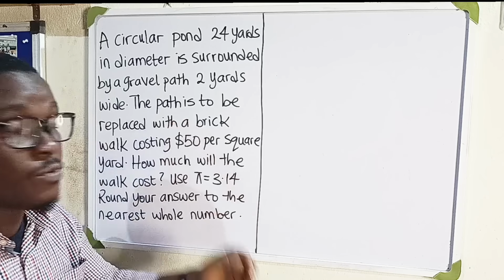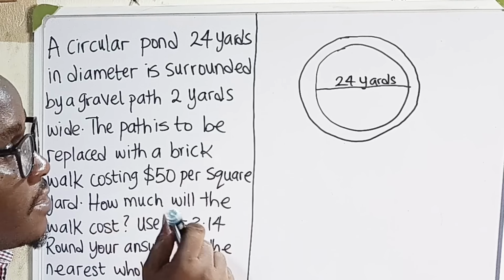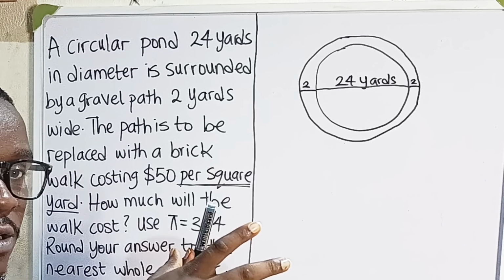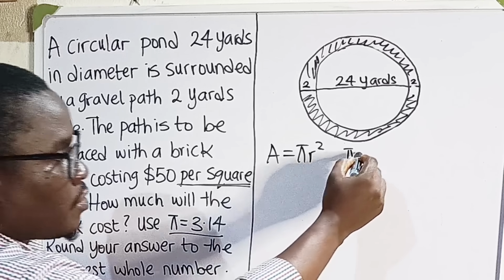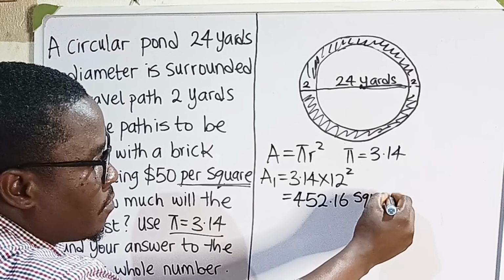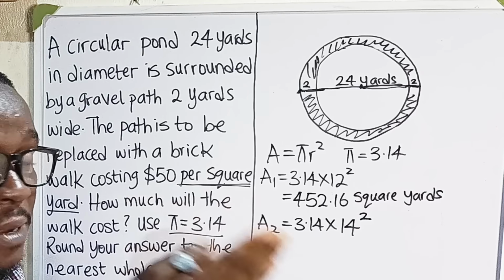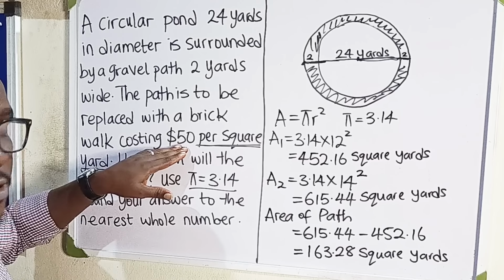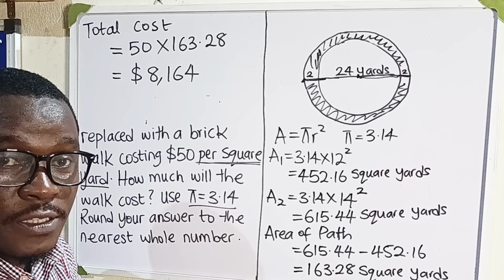Word Problem on Composite Circles (Area of 2D Shapes)